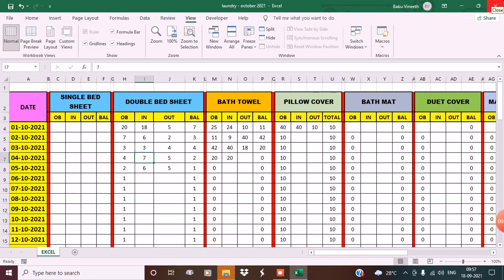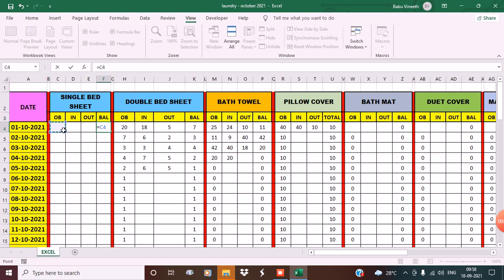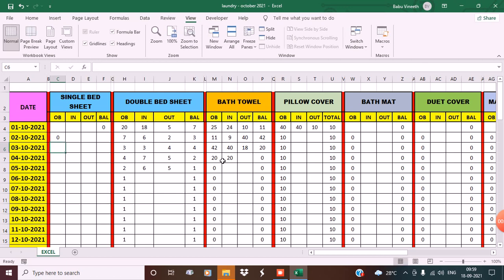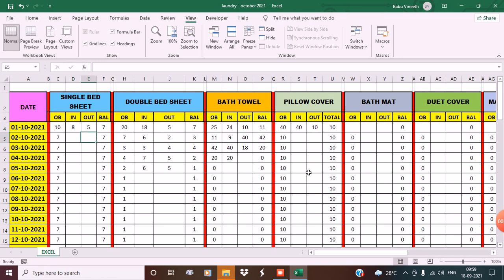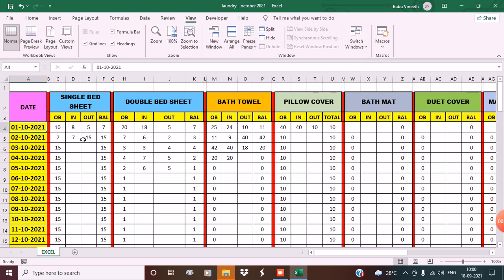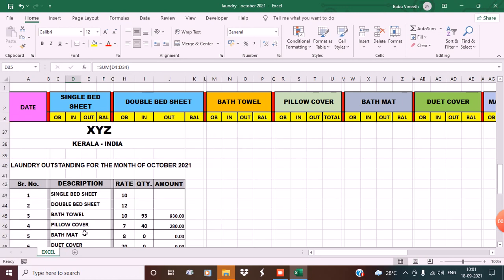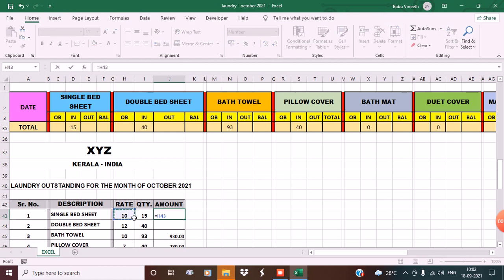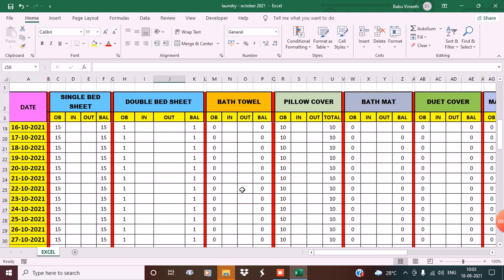Laundry billing in Excel daily/monthly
Get up to date bills of your laundry quickly and easy to keep record.